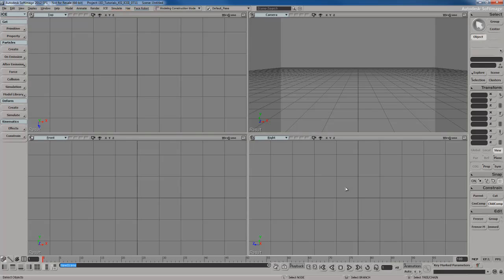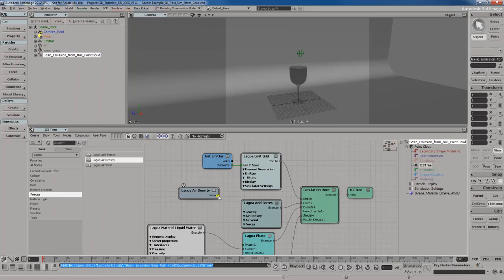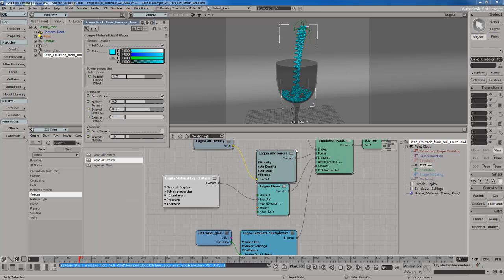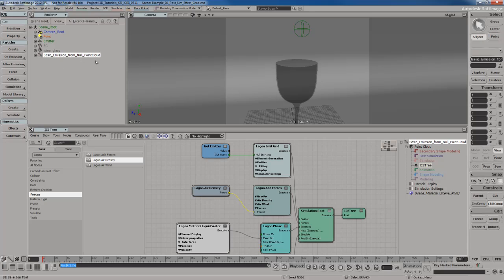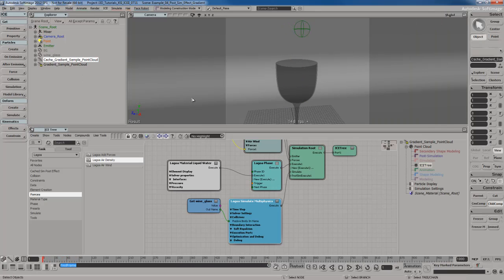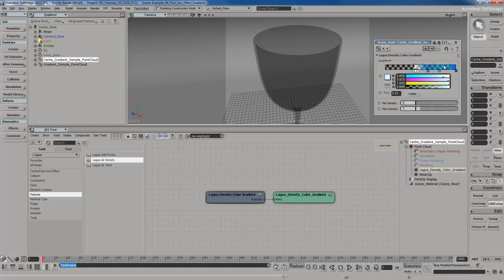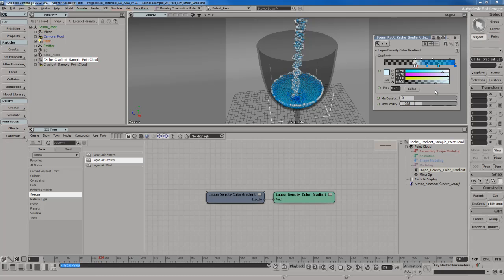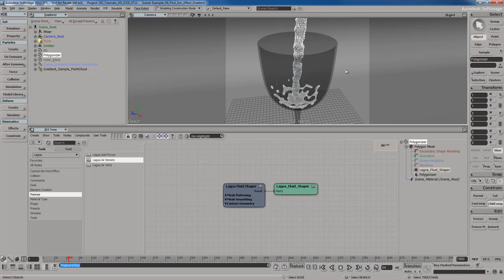22_Lagoa_Post_Sim_Effects_Part_01(2).mp4